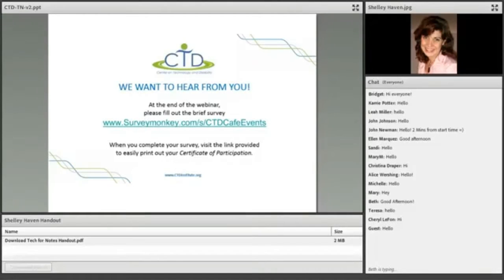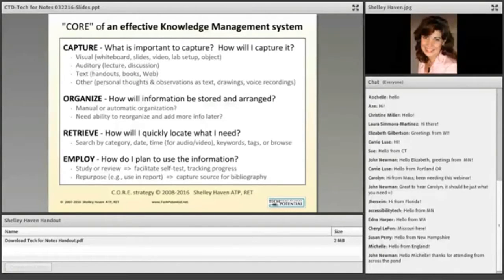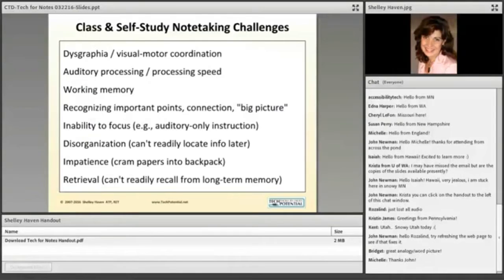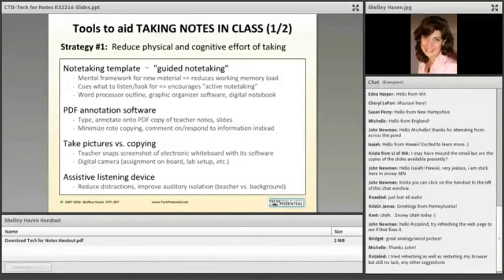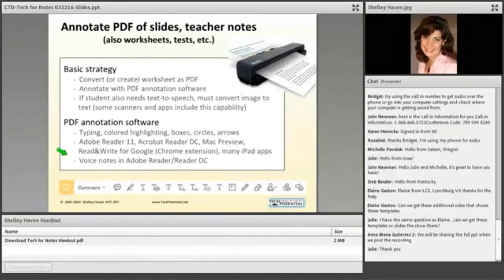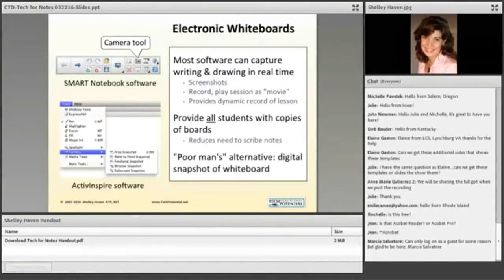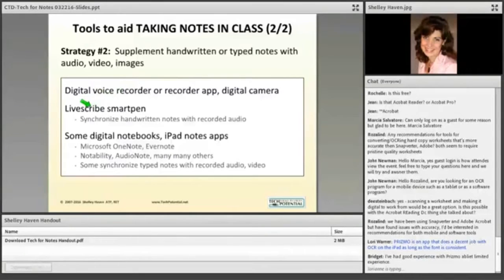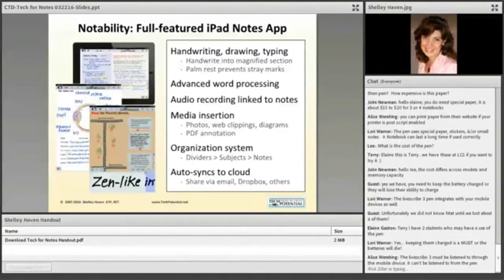Notetaking Technologies for Middle School, High School, College and Beyond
AT Consultant Shelley Haven  demonstrates notetaking and knowledge organization tools to help students who have learning differences, including smartpens, digital notebooks, annotation software, and multifunctional apps. The presentation will also describe notetaking and study strategies that leverage these technologies and is for students and the parents and professionals that support them.